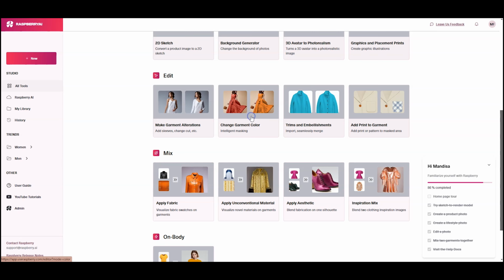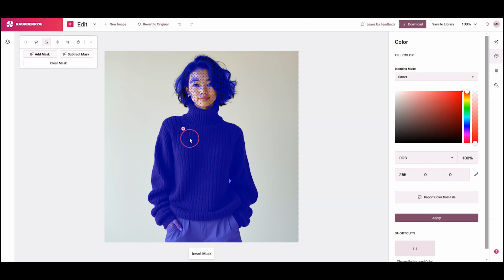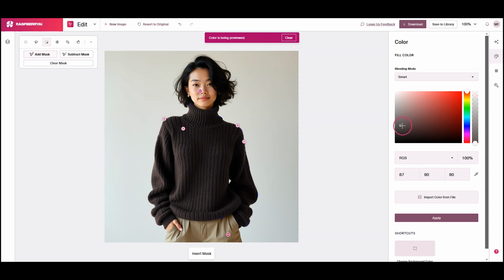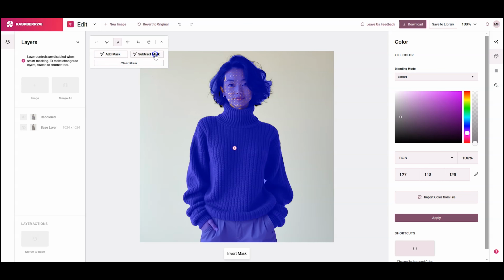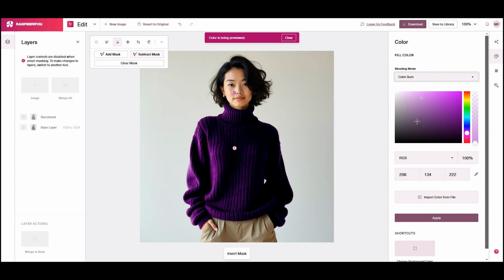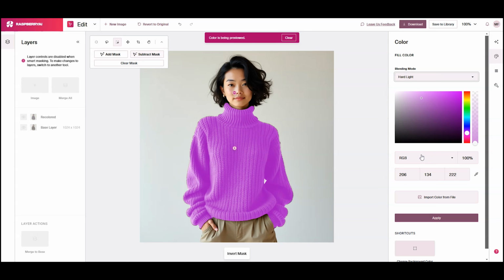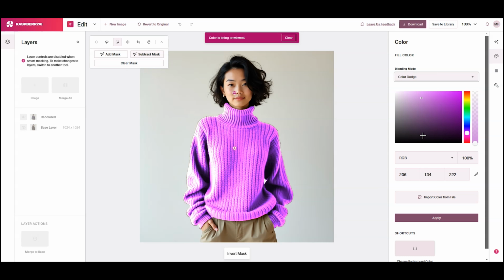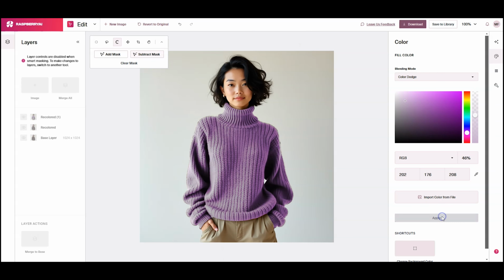How to use Color Blending Modes in Raspberry AI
Want to take full control over colors in your AI-generated fashion designs? In this tutorial, we’ll show you how to use Color Blending Modes in Raspberry AI to transform garment hues with precision. Whether you're shifting from dark to light or fine-tuning saturation, our Photoshop-like blending modes—including Multiply, Screen, Color Dodge, and Soft Light—help you achieve realistic results. Watch as we turn a dark brown sweater into pastel lavender using Smart Select and opacity adjustments. Perfect for fashion designers exploring generative AI, this guide will level up your digital design skills!

The future of fashion design & The design assistant you deserve | Use Raspberry AI to precisely visualize trends, fabrics, trims, prints, stitch details, and silhouettes. Check out Raspberry AI at raspberry.ai and watch our whole YouTube onboarding series